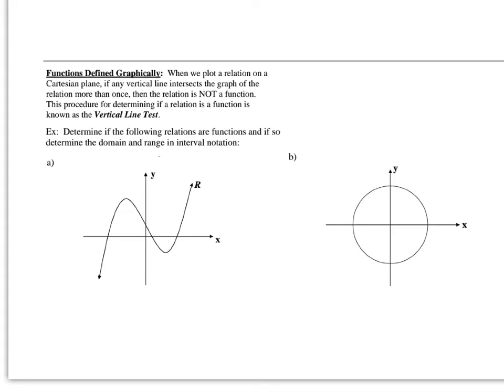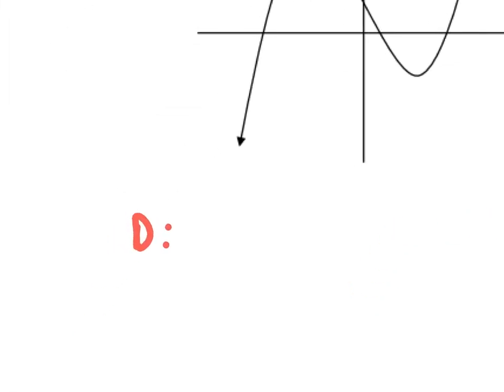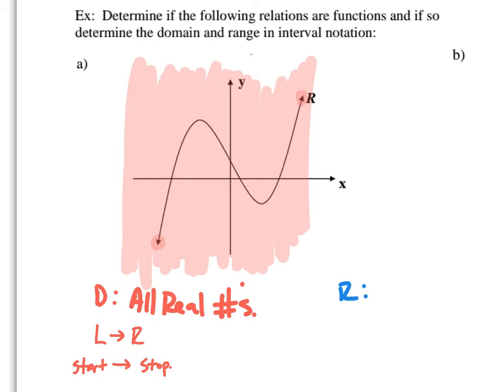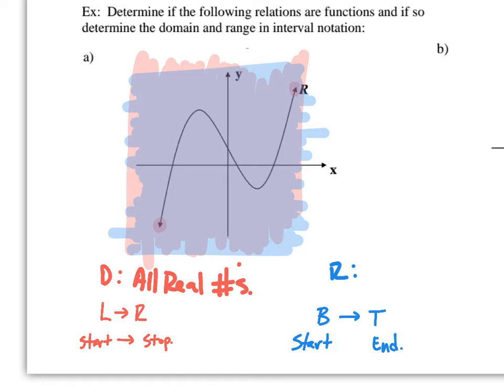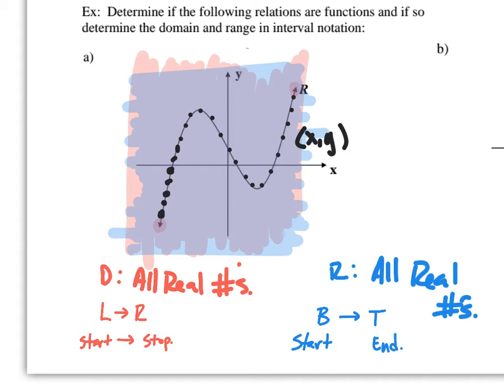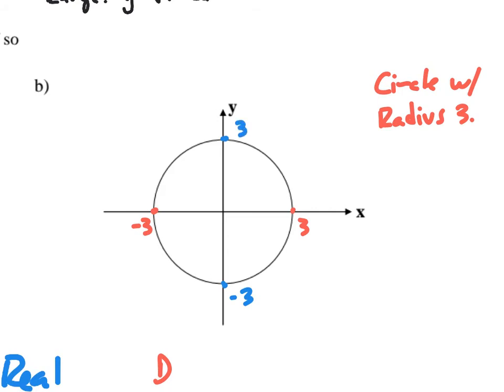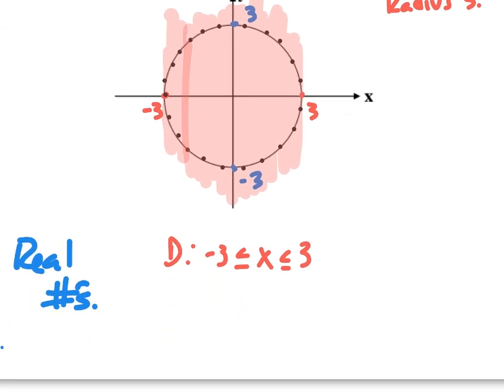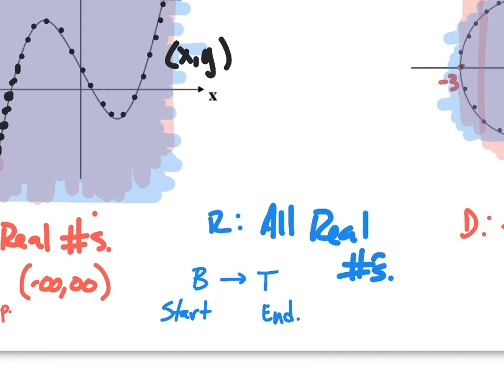CMC - MATH 055 - SECTION 2.2 - PART 2 - NOTES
This is Part 2 for the 2.2 Notes.